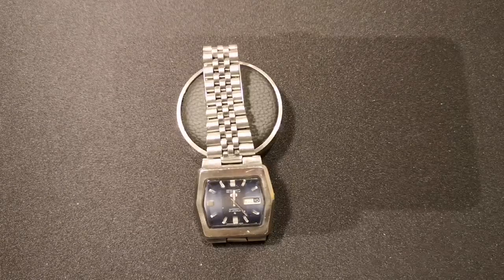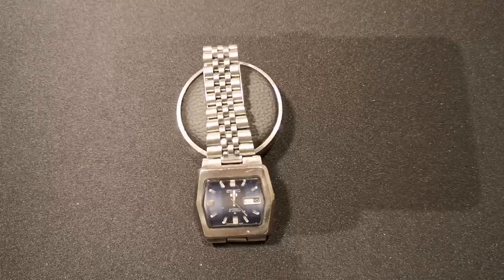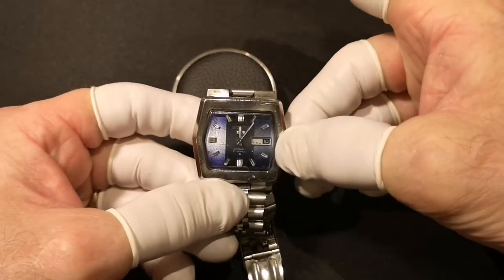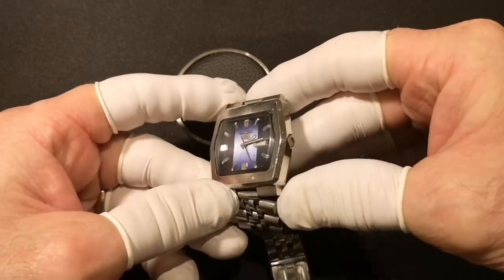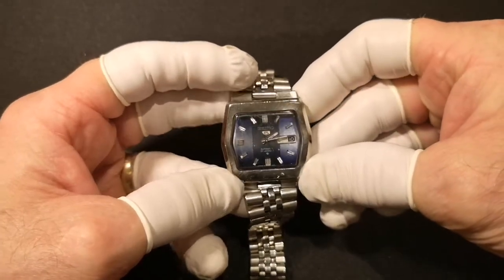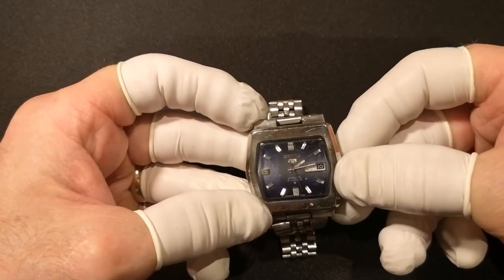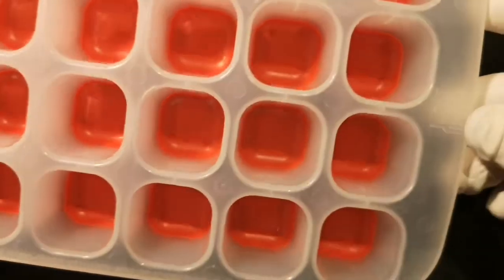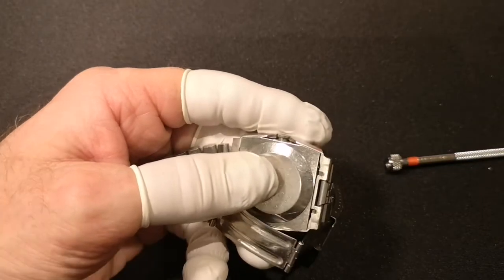1973 Seiko 5 Complete Service Part 1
Can a builder service a watch?

My father in law asked me to fix his watch.
I'm a beginning watch maker and looking to specialise (when I can) in early pocket watches.

This Seiko 5 from 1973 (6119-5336) is non working and we don't know why. It was used in a dirty environment and as far as I know, never serviced.

I'm recording this 'as live', as though you were sat next to me, so, me being incompetent, clumsy and getting my words wrong!

Not criticising other YouTubers who condense the process into a single video but this time, for me, I'm doing it as it is, however long it takes.

So sit back with your favourite tipple and let's see what happens.

Cheers!

A